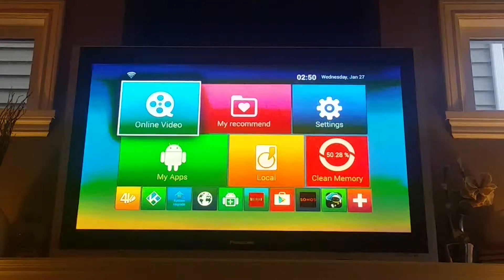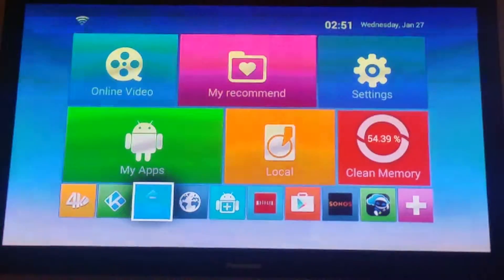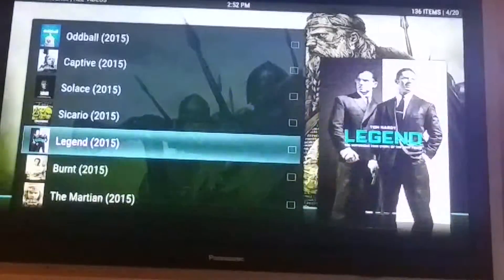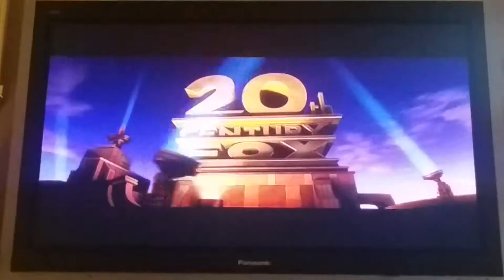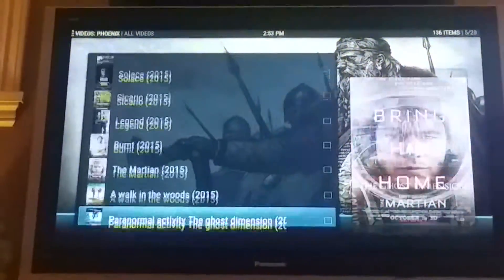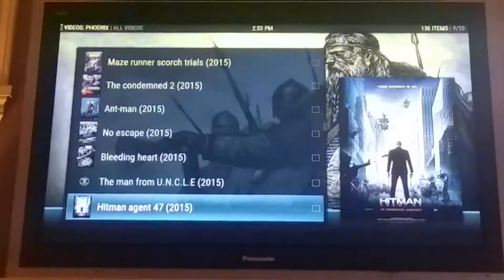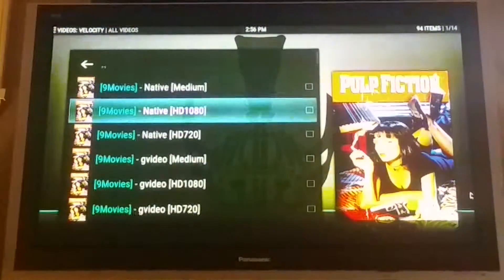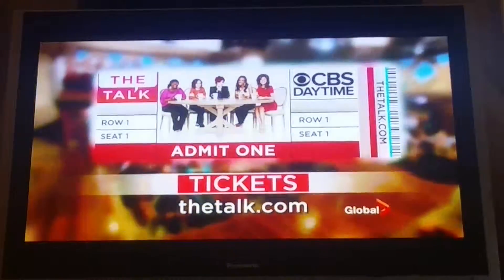Kodi on MS8 demo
A short demo of Kodi running on an MS8 via 5Ghz WiFi connection